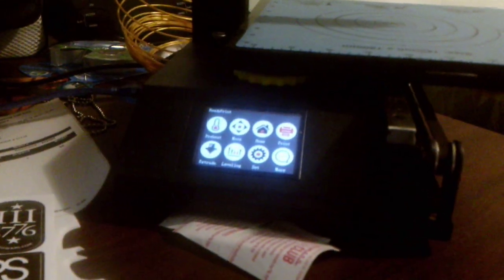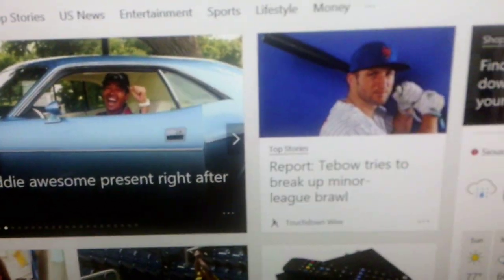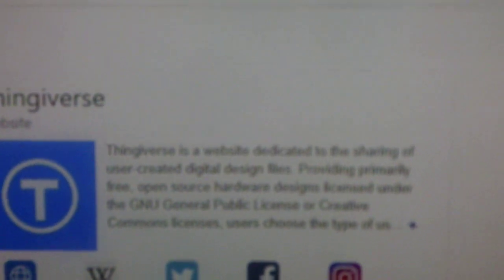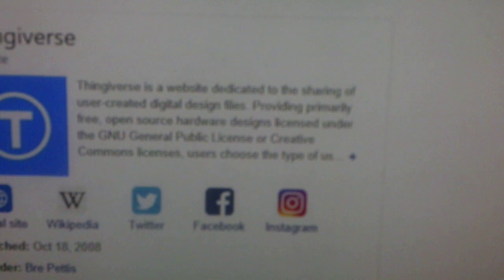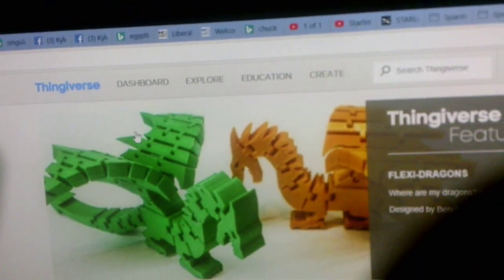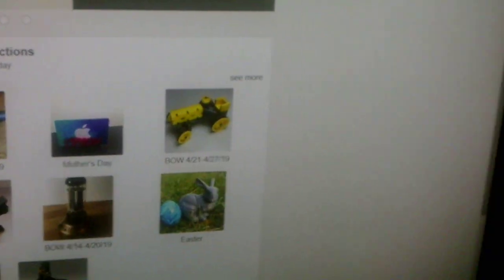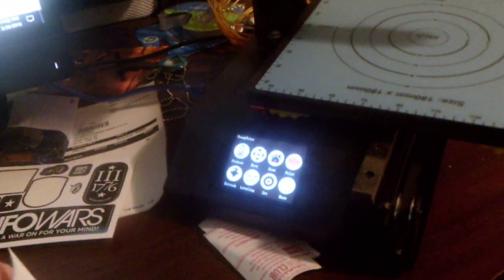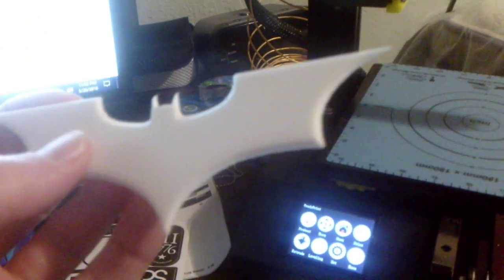3d printing help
im a beginner at 3d printing do you guys know how to 3d print something? I think you have to make your own 3dmodel I did buy a 3d printed part online it was a 3dprinted batman batarang I  did want to get another 3d printer because if you really want to make something or sell something having just 1 3d printer would be hard to print lot of stuff because just printing one object takes hours so 2 or 3 of them would be good print 3things at a time or 4things